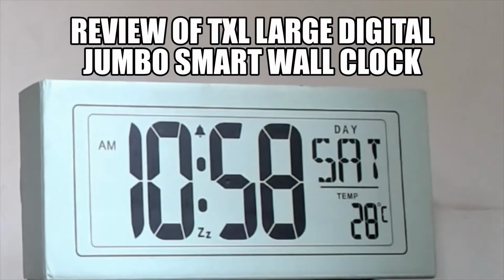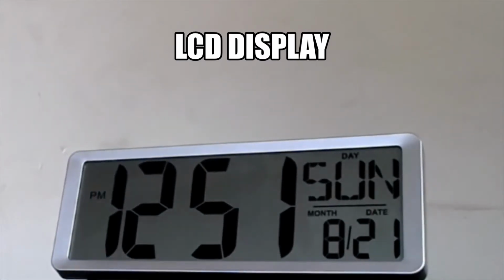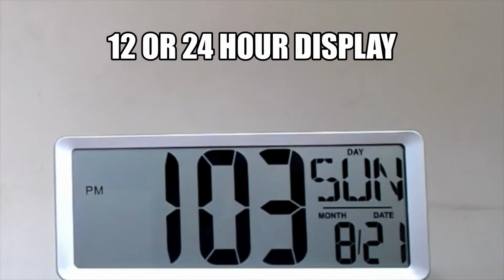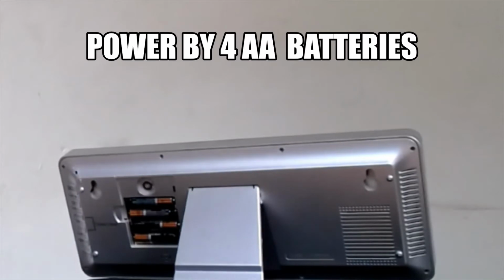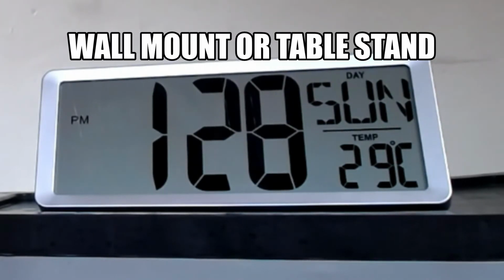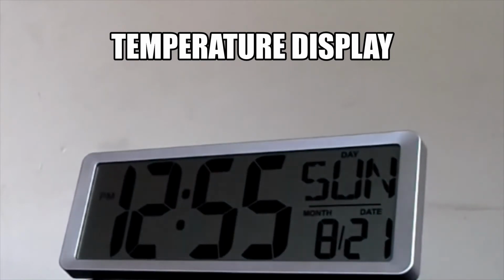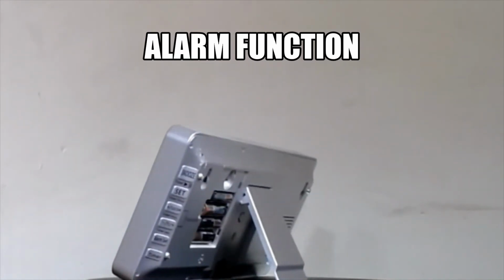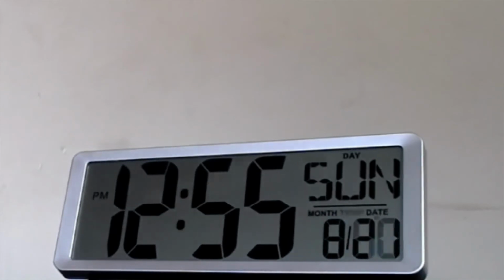Review of TXL Large Digital Jumbo smart wall clock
This  TXL Large  Digital  Jumbo smart  wall clock  has  High-definition  LCD  display,  no  blind spots,  and  it  have  a  clear  viewing  angles.  No  matter where  this  digital  smart  clock  is  set  up,  you  can count  on  easy  viewing  and  a  distinctive  look.  The Large  LCD  screen  give  you  a  good  bold  clear  font  time display  even  at  the  visual  distance  of  up  to  15  meters.